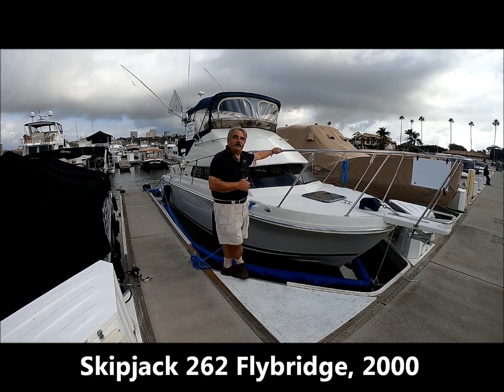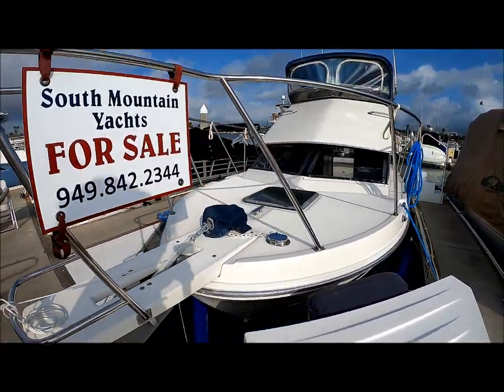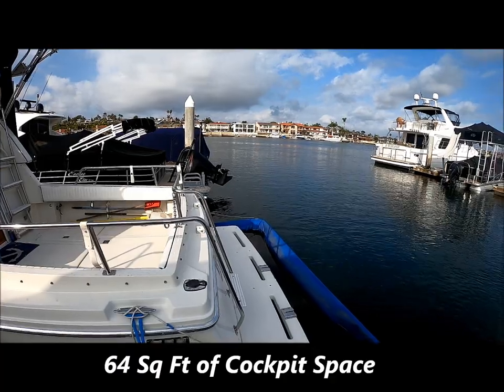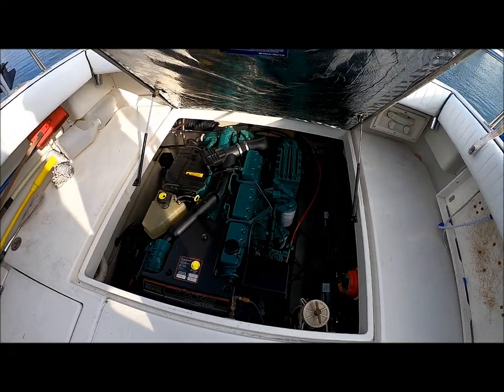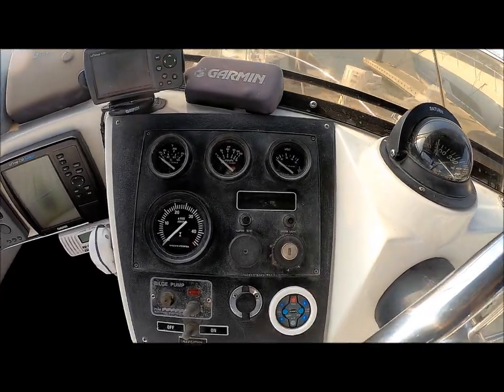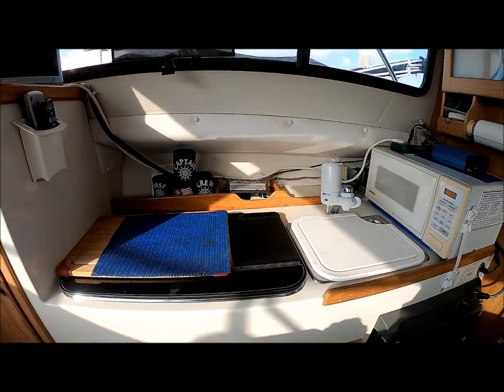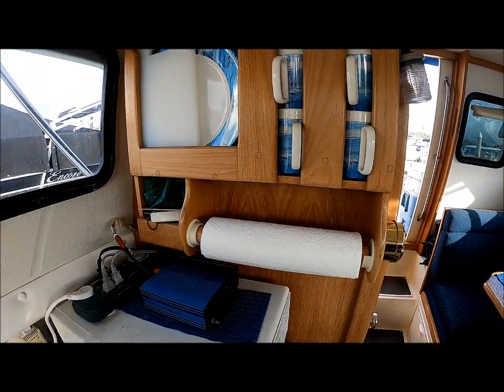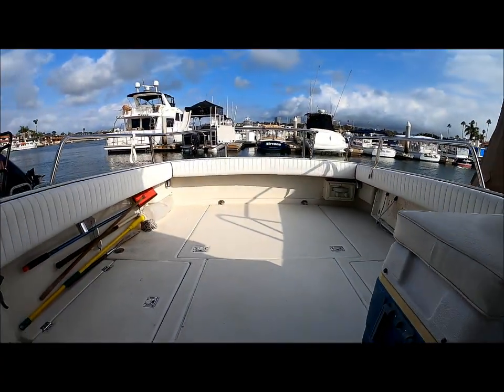Skipjack 262 Sport-Fisher, 2000 by South Mountain Yachts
Want to catch more fish? Chase them with this 2000 Skipjack 26 Fly-bridge sport fisher boat! In this video we’ll show you the complete boat!  Come with on this "Looks & Feature" tour of “Muerde Me” in the Back Bay in Newport Beach, California.
The Skipjack brand is built for the western waters and has been a favorite since Jack Cole first started building them in the late 1960's.
"Muerde Me" is well powered with a 260 HP Volvo KAD 43 Turbo diesel engine, with about 850 hours on it (Barley broken in and super clean) and a VP Duo Prop Outdrive.
At the enclosed fly bridge we have a bucket seat along with a double companion seat. The helm is sized for a full 360 degree line of site and all the gauges are within easy reach of the vessel operator.
This vessel has a 2 scoop transom bait bag, multiple "rocket launchers", outriggers and lots electronics to help you find the fish, and navigate. The large 64+ square foot cockpit is fish able for 4, and you can make use of the extended swim platform. The boat has no bottom paint: she sits in a fresh water bath and comes with a tandem axle galvanized trailer that is loaded with additional features; a spare tire, brakes, side guides for easier loading and a side ladder to hoist on aboard.
The interior is bright with opening windows all around. The port-side booth dinette is oversized and converts to a large sleeping area. The forward section is a large berth for 2. A modest galley has a stove, a sink and refrigerator and microwave. There is a good sized head with a new electric toilet and a shower wand.
For full specs, photos and videos on this boat and our current inventory visit our Check out our YouTube channel!